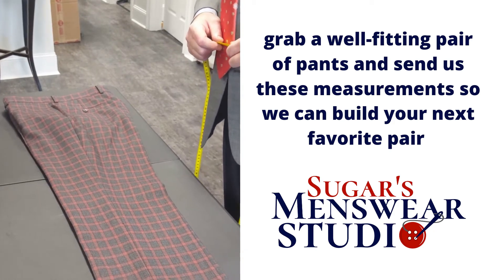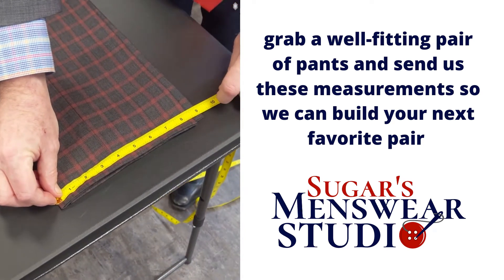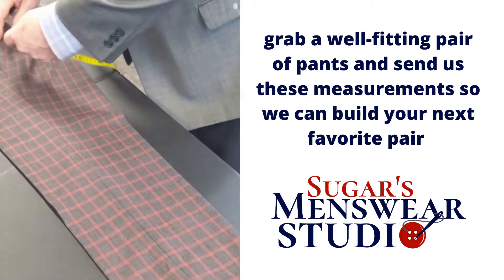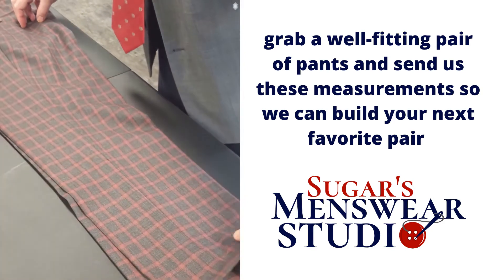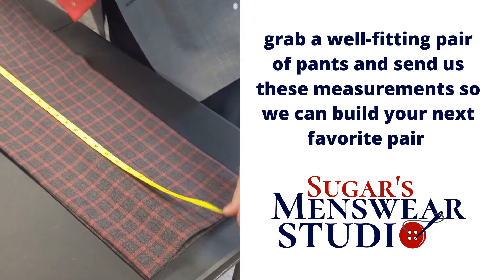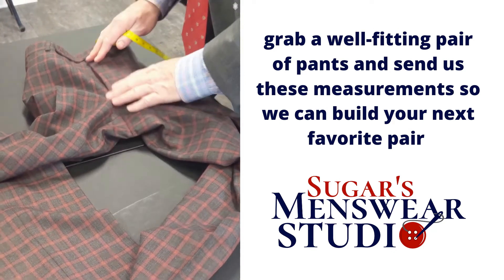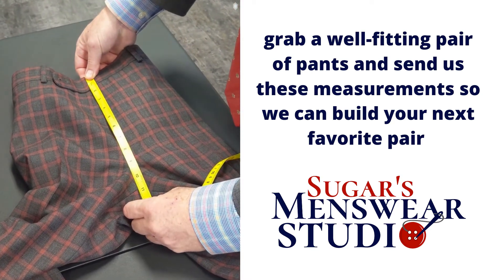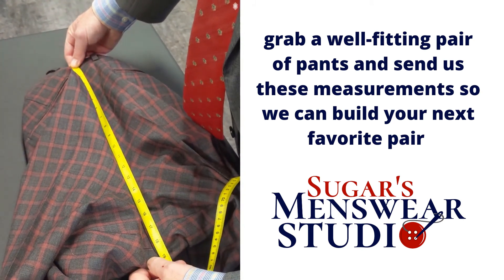Measuring for Pants